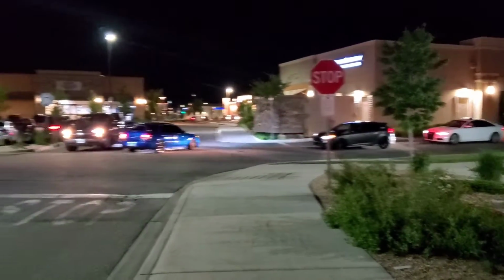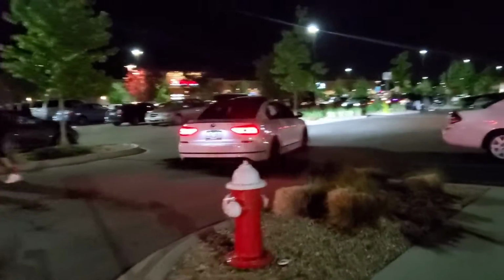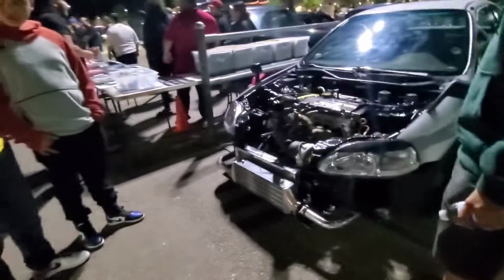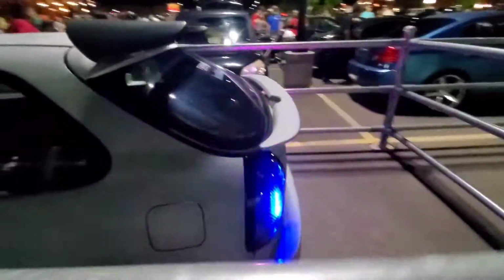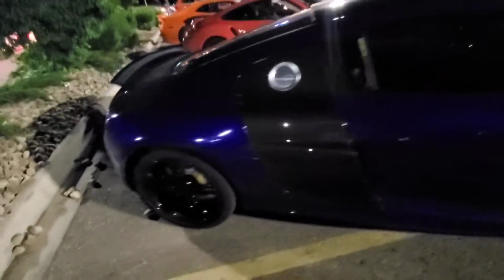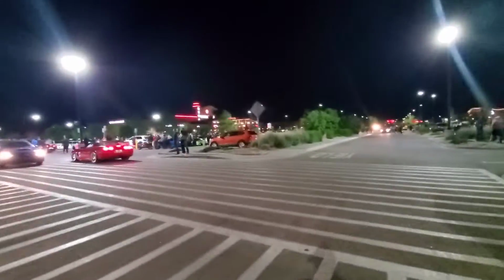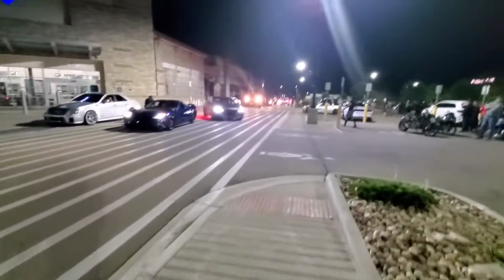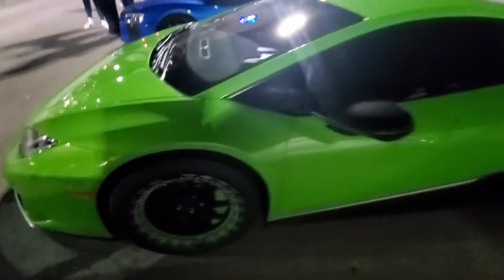DragKings Colorado car meet + supercarsuspects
become a dasher

Bell license plate cover

tools q50 Afe drop in filters

q50 remote start

q50 exhaust

obd2 Code scanner

Lasfit led bulbs

Join Robinhood with my link and we'll both get a free stock